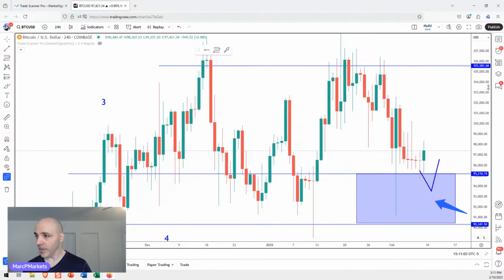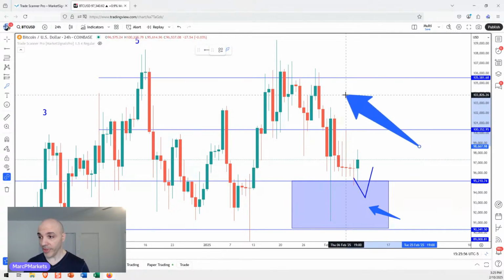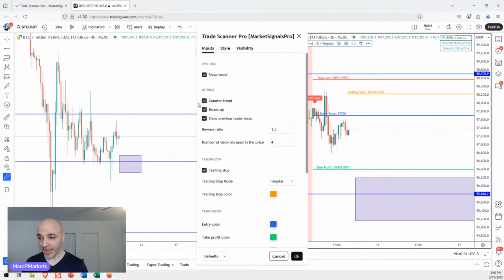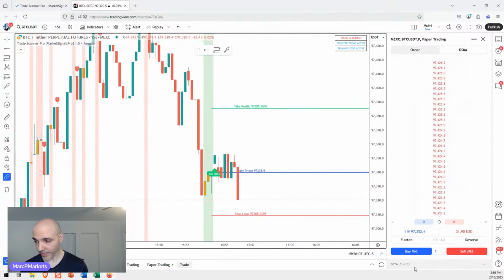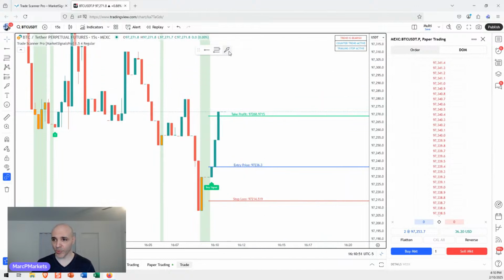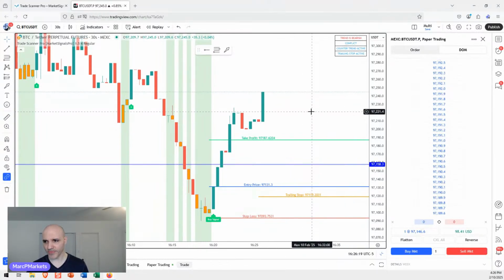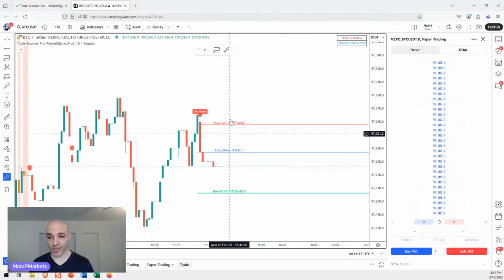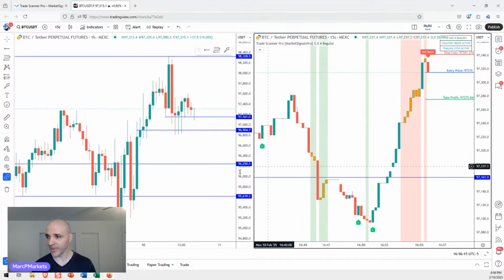Bitcoin: Weekly Analysis + Trade Signals.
In this stream, I demonstrate how to use two simple components, trend and support/resistance levels to arrive at a trade idea. Then I show how to use the Trade Scanner Pro to confirm the idea and manage the position as it fluctuates between the stop loss and profit objective.